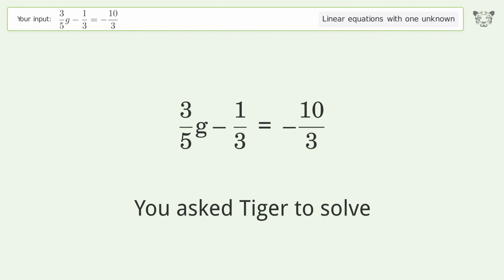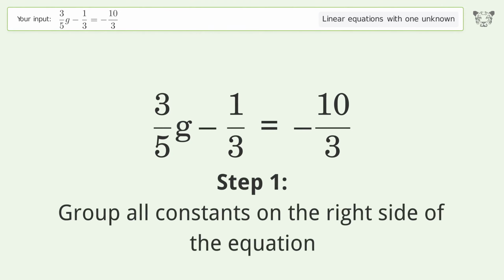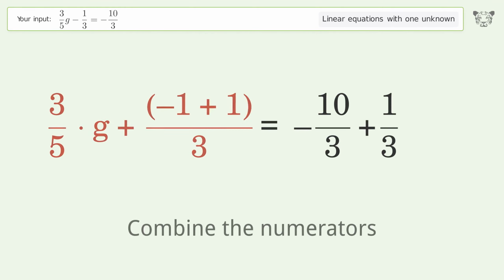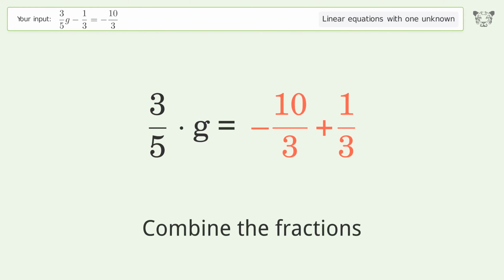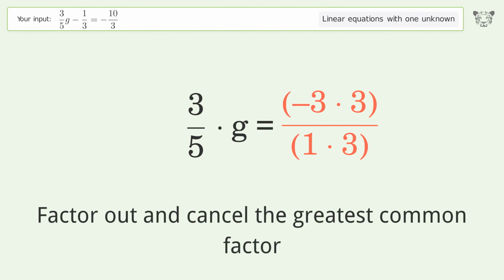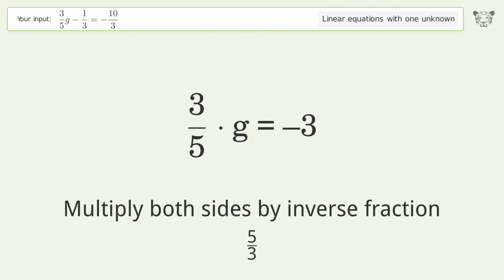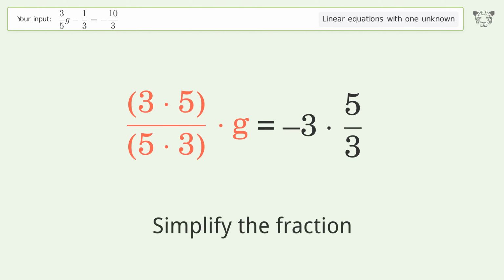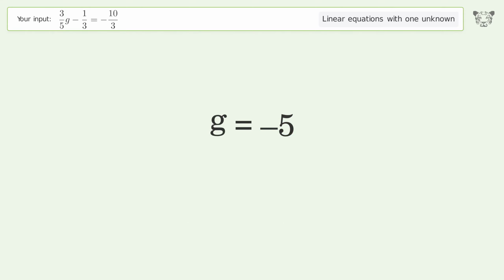Linear equation with one unknown: Solve 3/5g-1/3=-10/3 step-by-step solution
Solving 3/5g-1/3=-10/3 using the linear equation with one unknown solver

for a step-by-step and more tips and tricks for dealing with linear equations with one unknown.